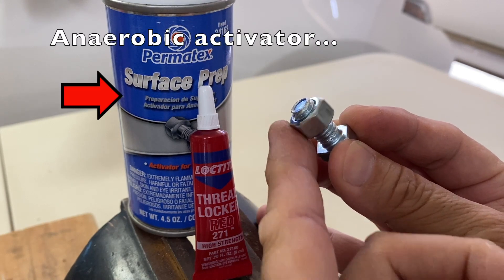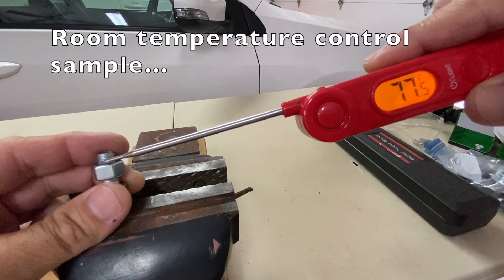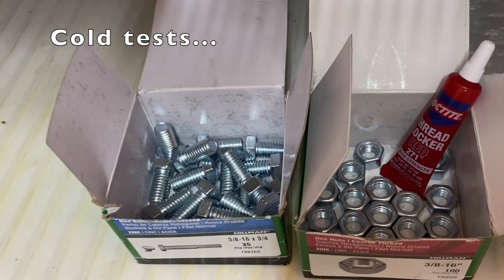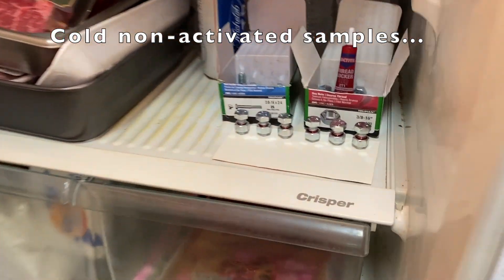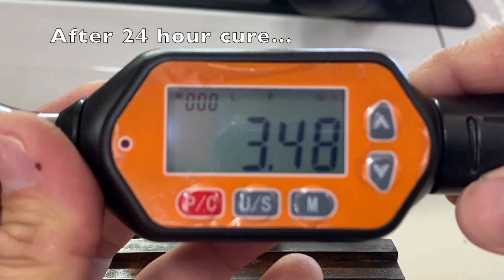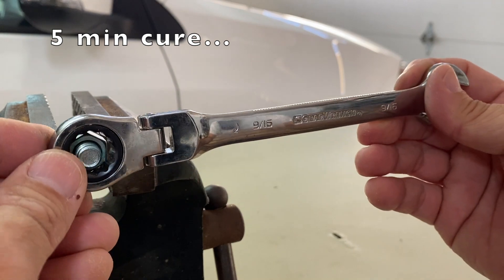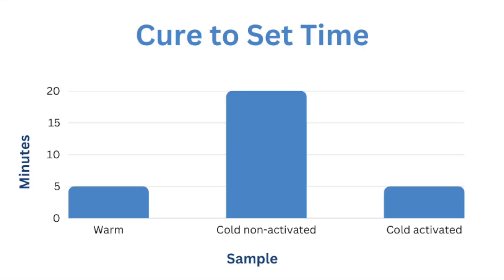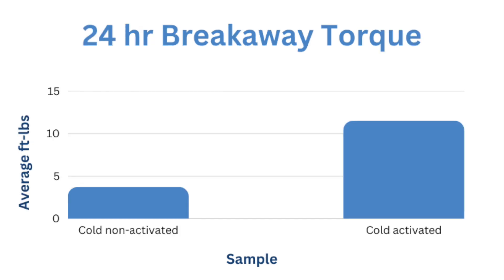Nuts & Bolts - Red Loctite on Cold Fasteners?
See how Red Loctite 271 threadlocker with and without an anaerobic activator cures or hardens in cold temperatures.

Loctite Red...